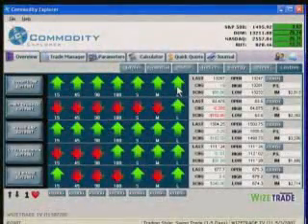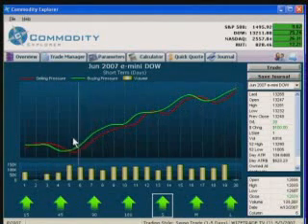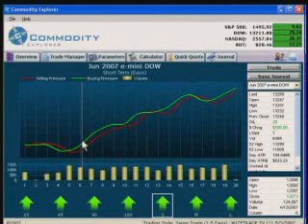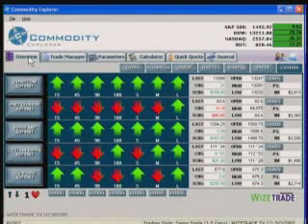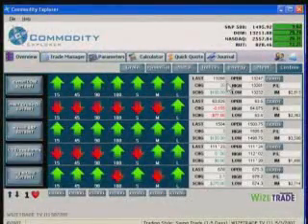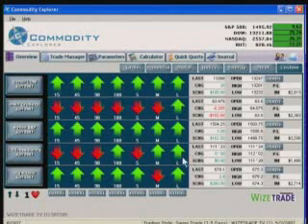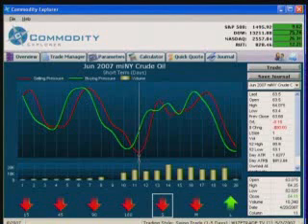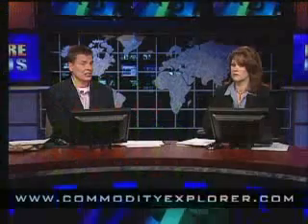Futures 101 Trading Myths 4